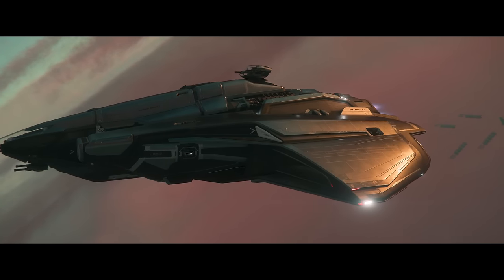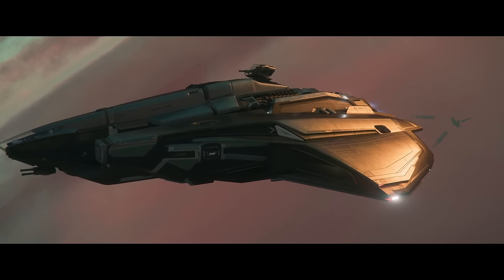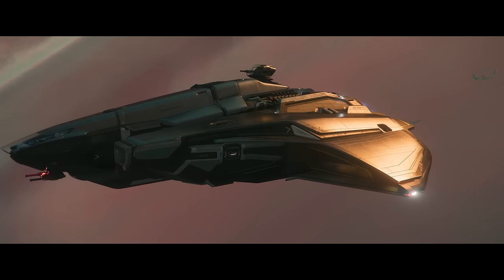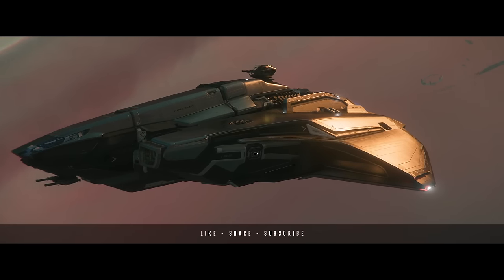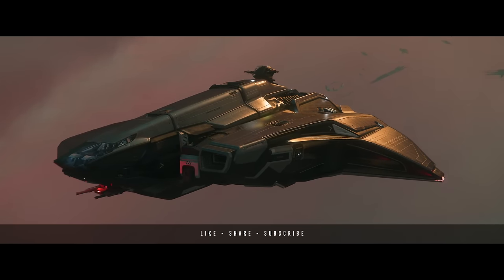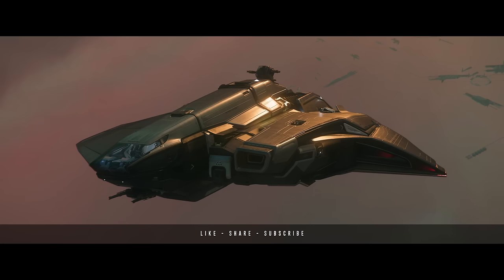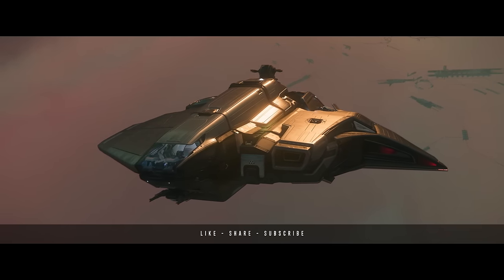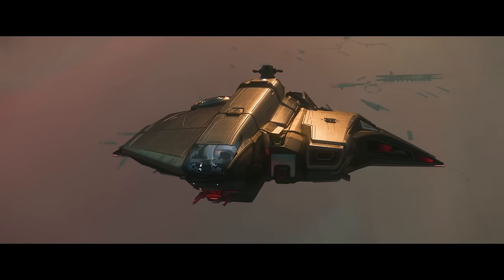New Star Citizen 3.23 EPTU Patch Just Dropped With Vulkan!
Specs:
Mother Board: gigabyte x670e aorus master
CPU: AMD 7800X3D
Storage: 2x 4TB nVME M.2
Case: White NZXT H9 Flow ATX Mid Tower Case
GPU: Nvidia RTX 4080 Super
Power: Corsair Gold 80+
VRAM: 2x 32 GB(64GB Total) DDR5